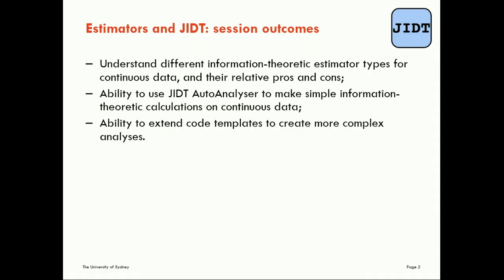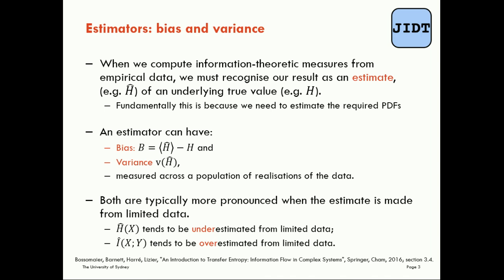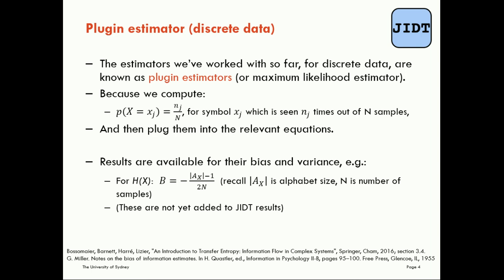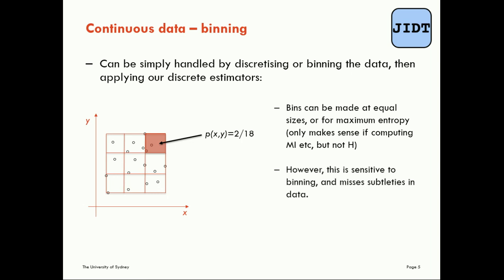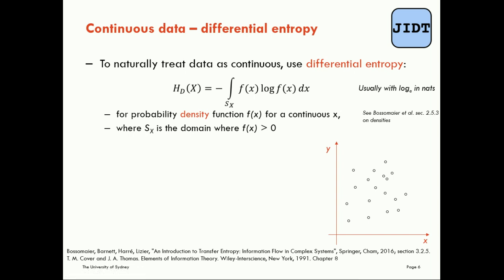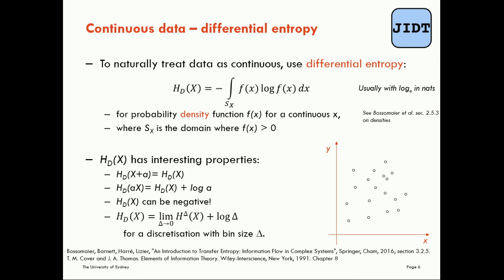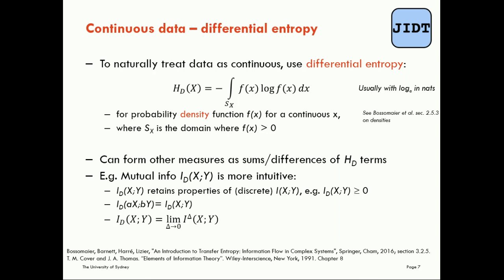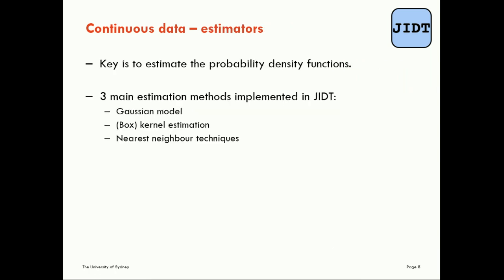Information-theoretic estimators and JIDT - Part 1 - Overview; bias, variance and binning